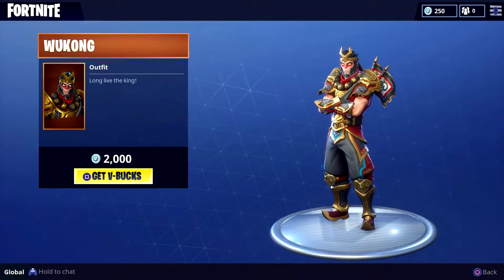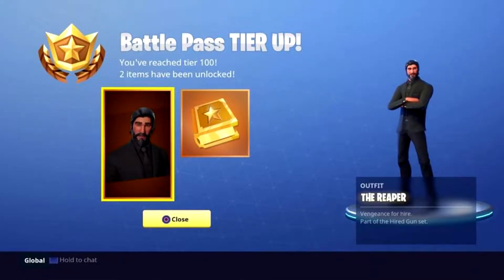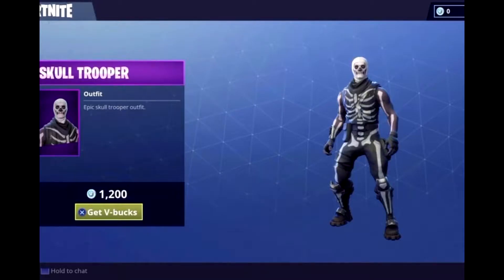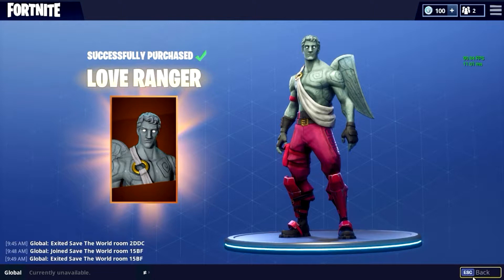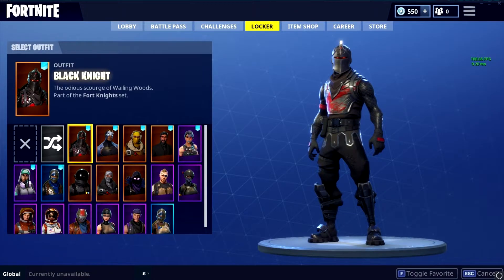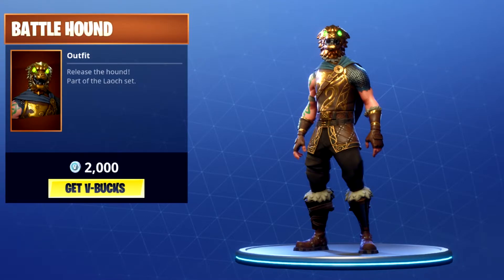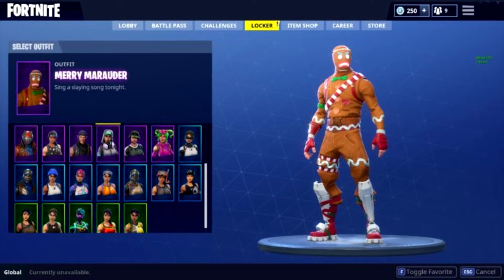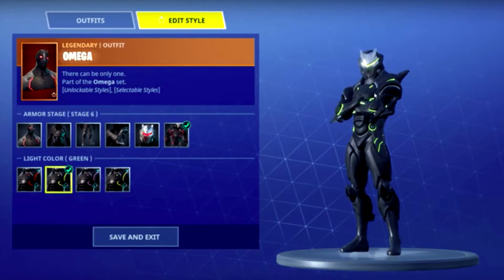Fortnite Top 10 Best Skins! - Season 1 -Season 4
I hope you enjoy this amazing video!